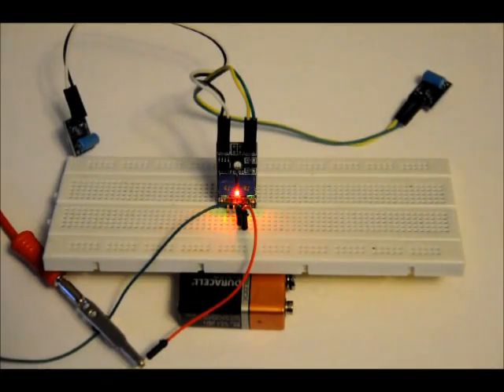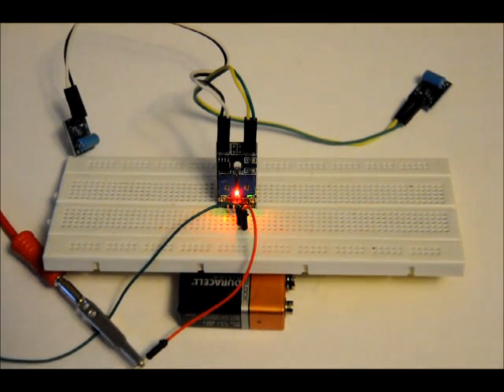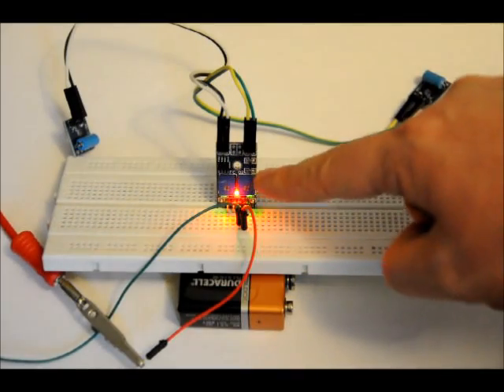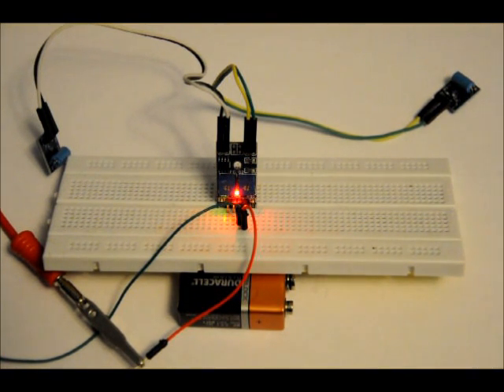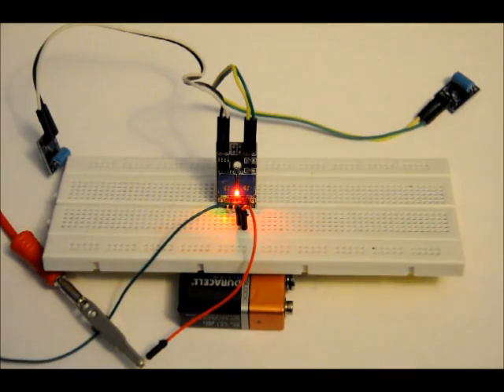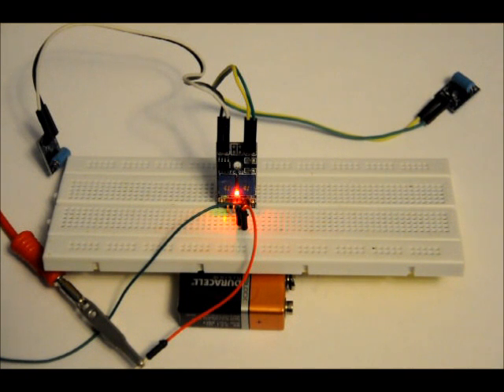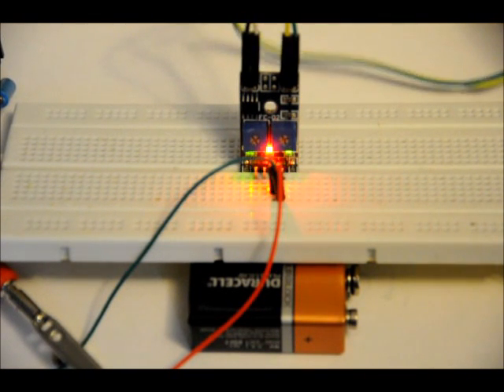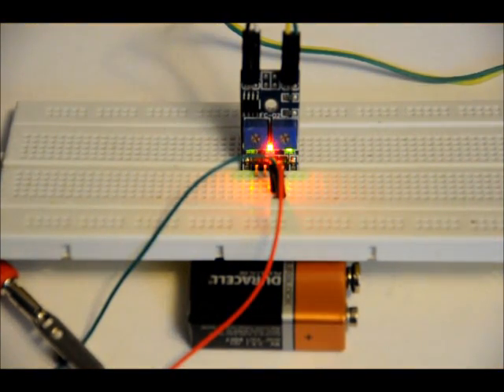The Dual Vibration Sensor Module For Arduino